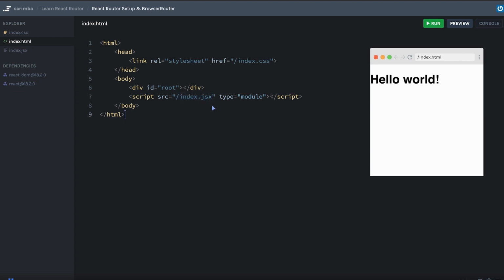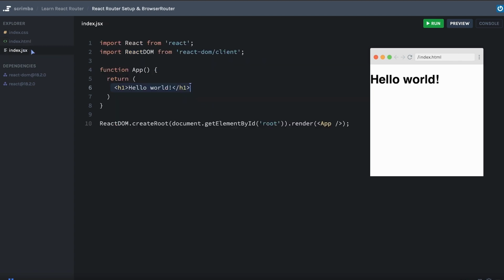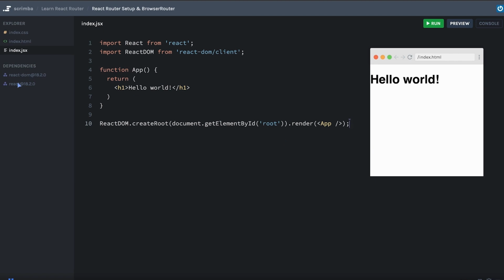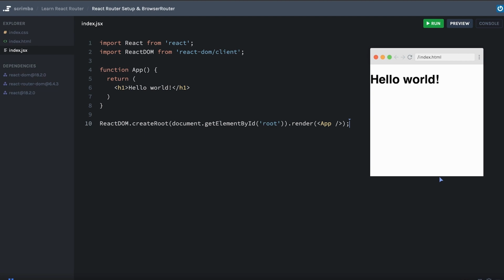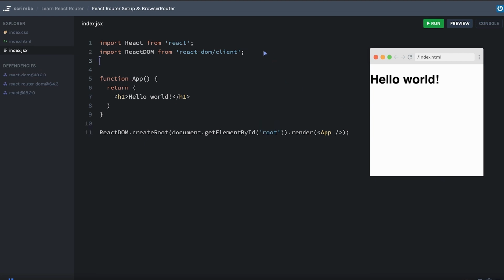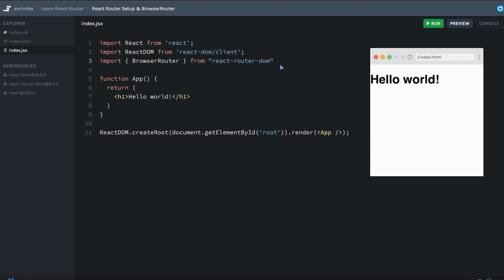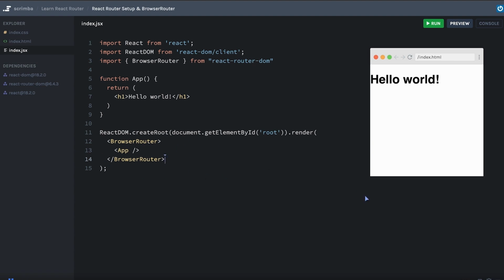3： React Router Setup & BrowserRouter